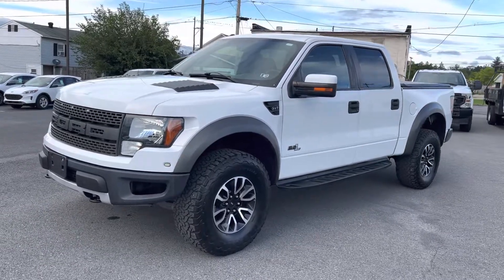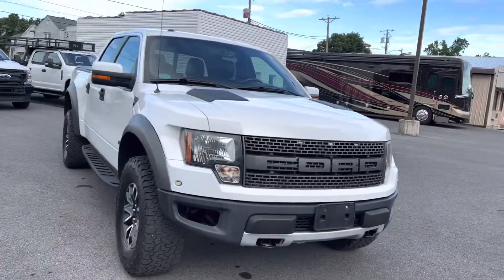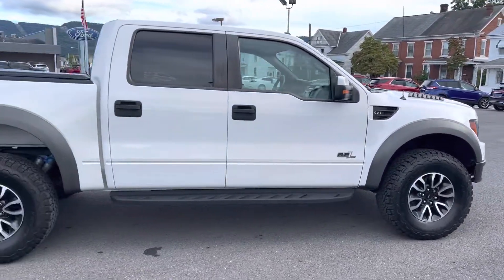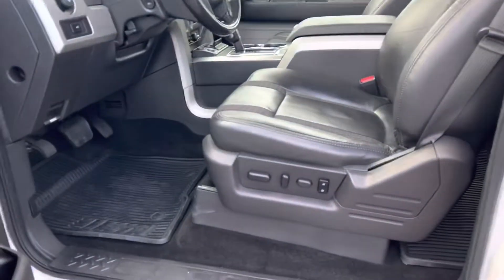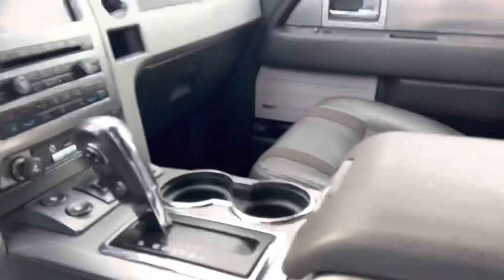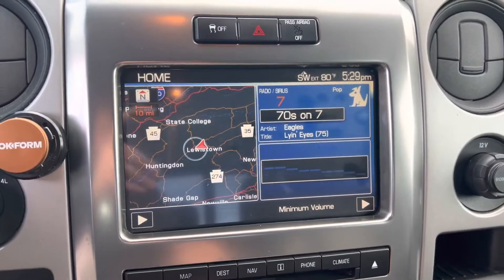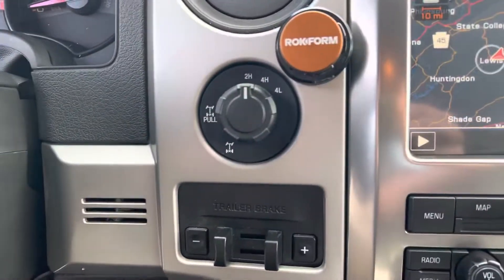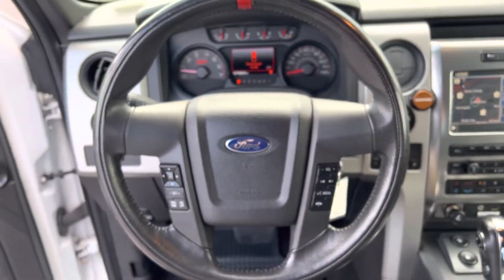2012 Ford F-150 SVT Raptor!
This 2012 Raptor is in great shape, well maintained, and well equipped!

Premium audio, navigation, heated/cooled seats, moonroof. not to mention all the things that make it a RAPTOR!

Visit us at 429 S Main St Lewistown, PA 17044